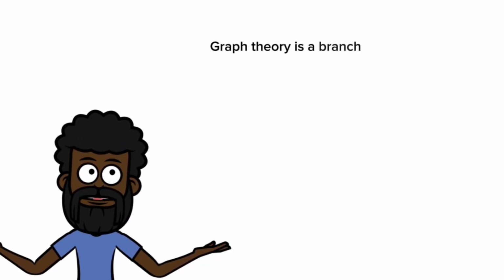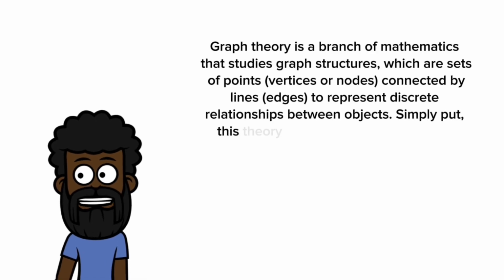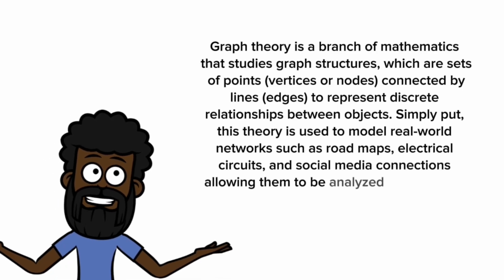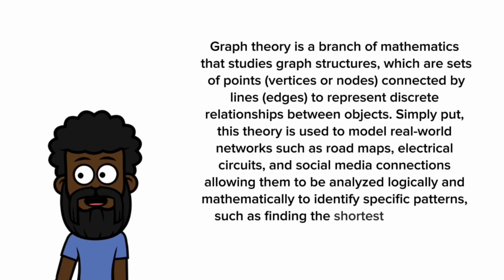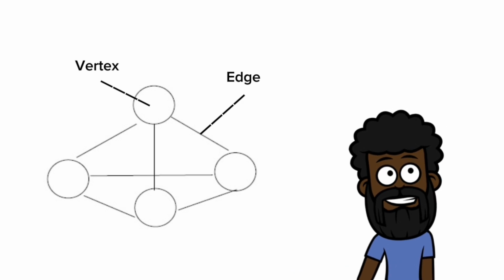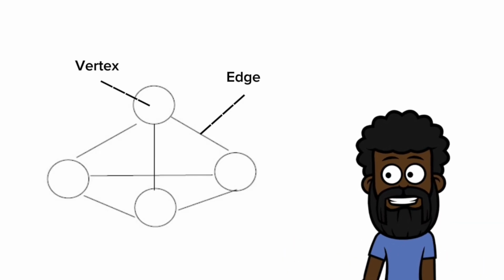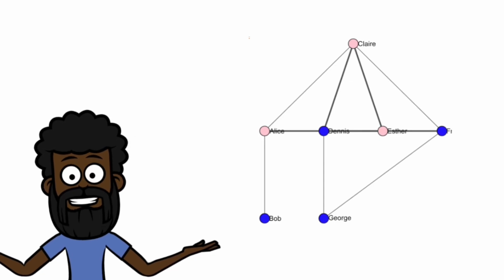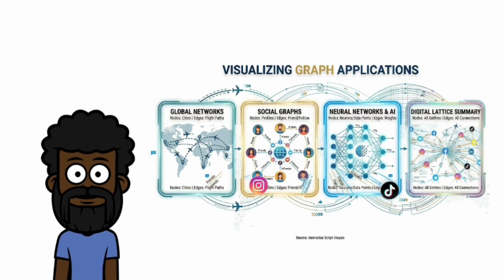Graph and Their Applications